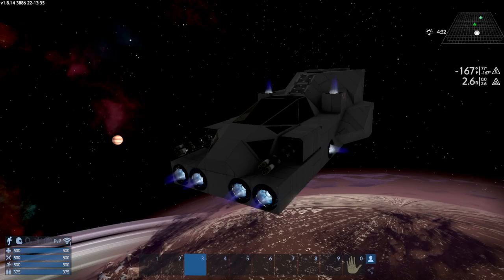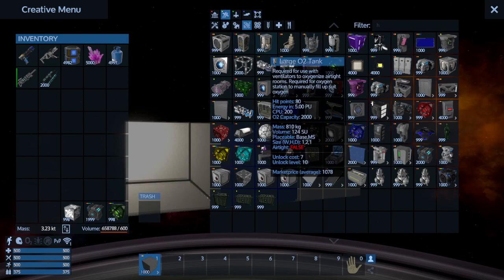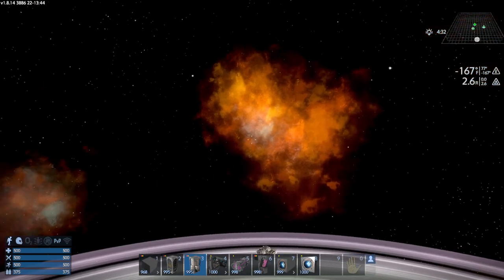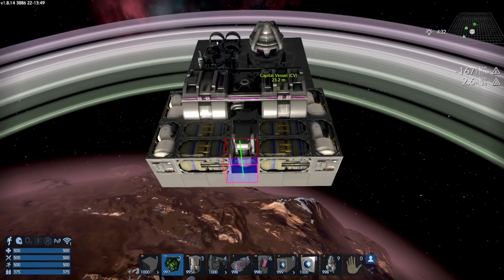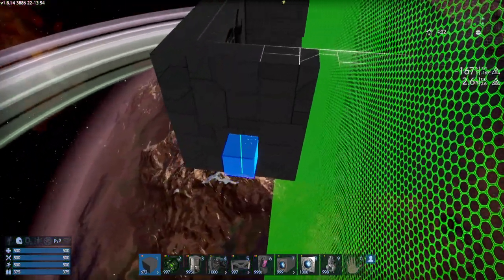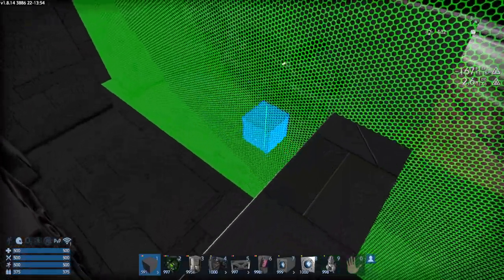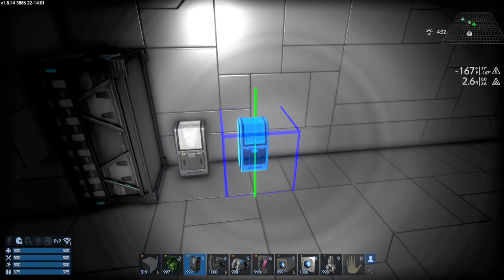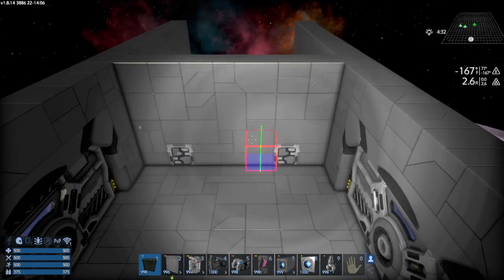Empyrion Building Tutorial #4 - Building Your First Capital Vessel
In this video I show you how to put together a capital vessel. It's nothing fancy, but I wanted to show you some components that I recommend you put on your CV.